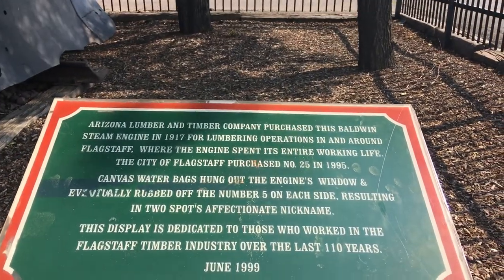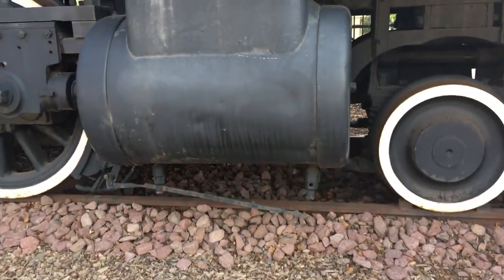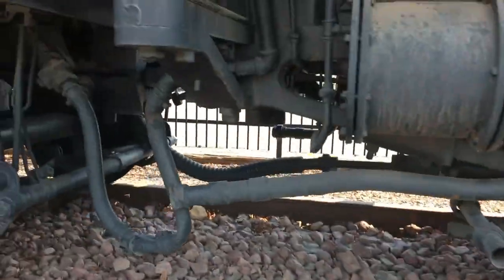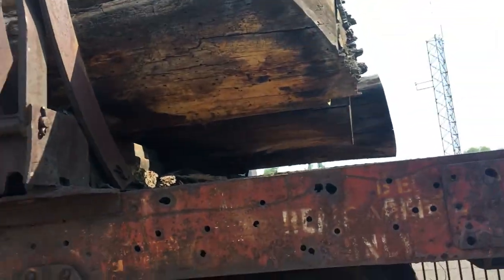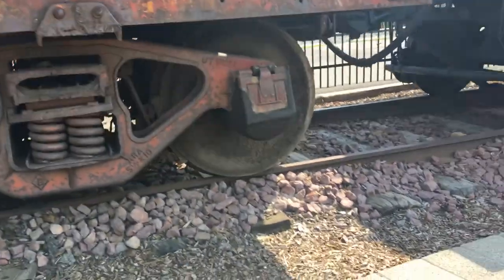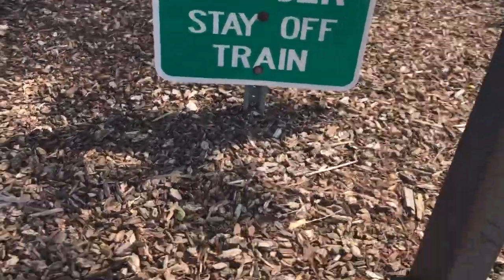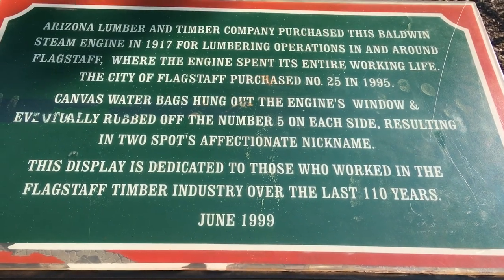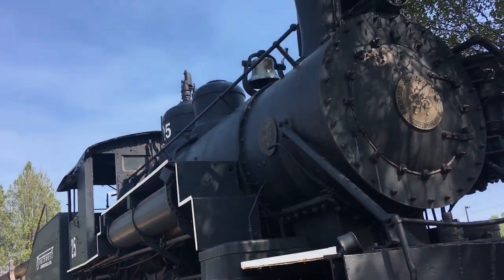Tour of 1917 Steam Locomotive in Flagstaff Az